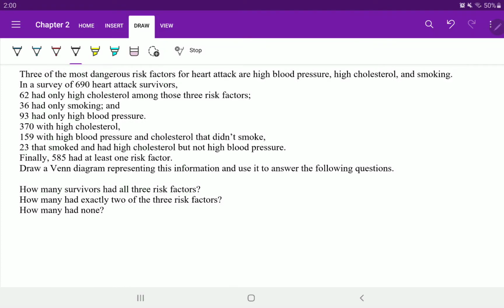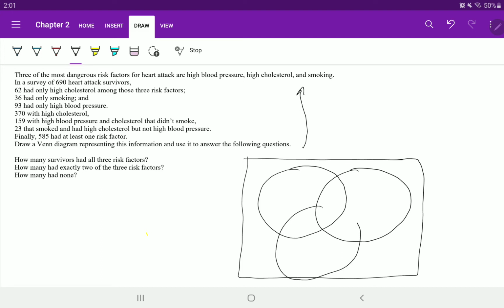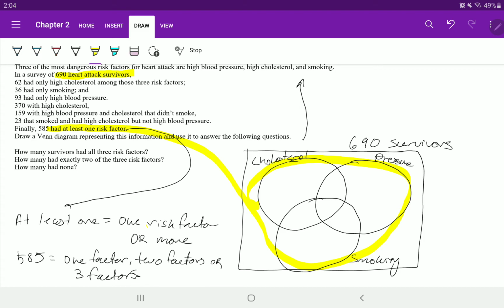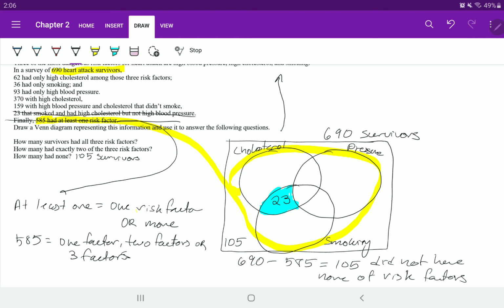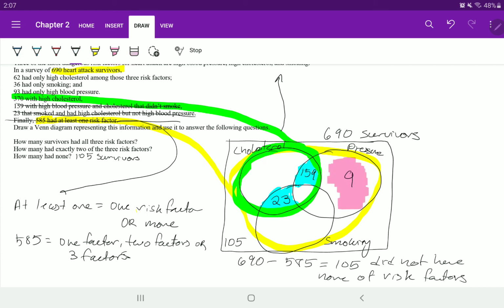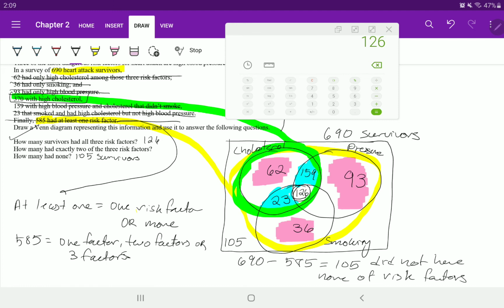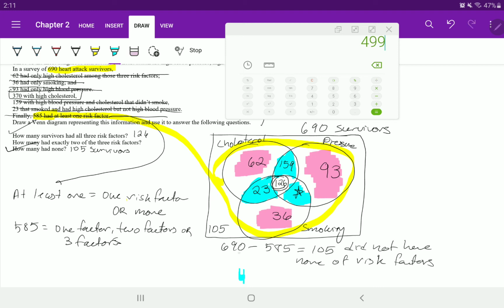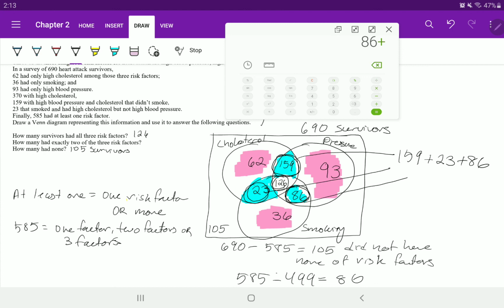Applications of the Venn Diagram with three sets (Section 2-4)